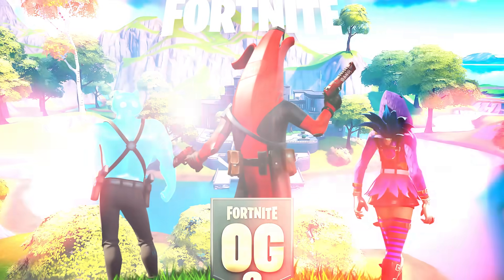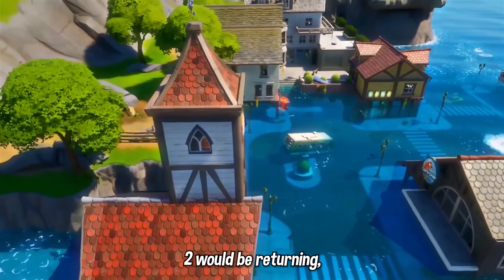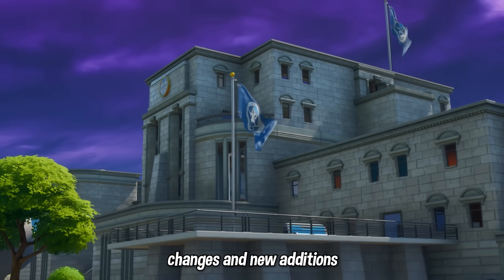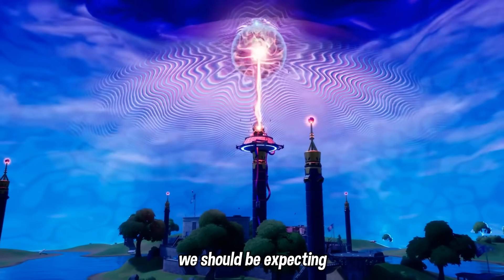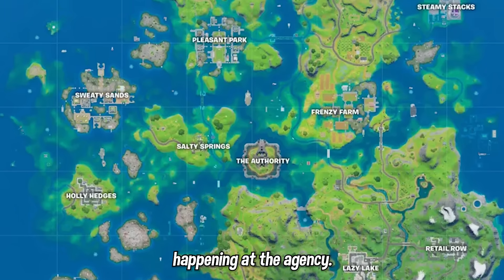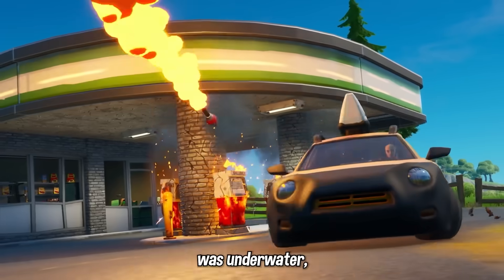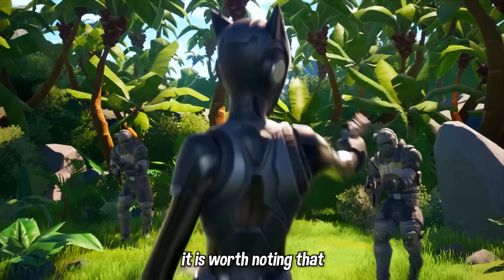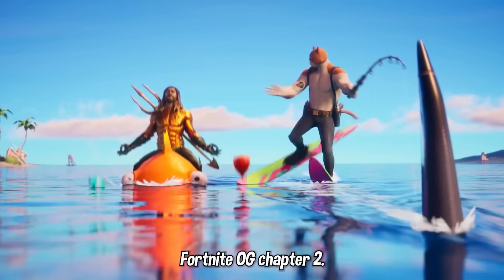Fortnite OG Chapter 2 Map Reveal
Fortnite OG Chapter 2 Update Leaks with Fortnite OG 2 NEW Season Update arriving adding OG Chapter 2 Map back to Fortnite with The Agency & Other Chapter 2 POI's in Fortnite OG Chapter 2 Update with NEW Chapter 2 OG Map overview & New Leaks for OG 2 Fortnite throwback Chapter 2 NEW Season Update Leaks & Info!